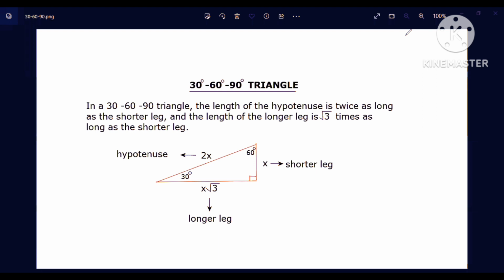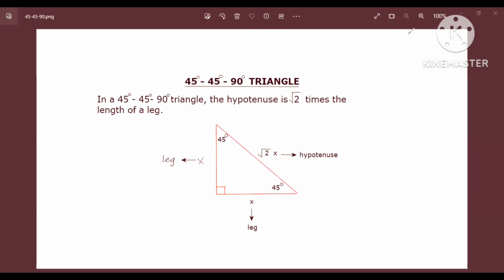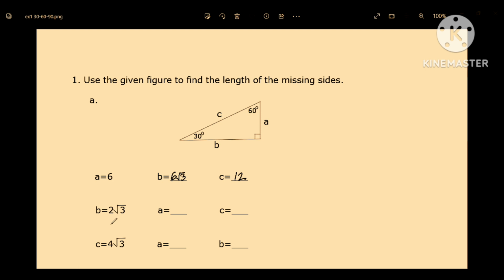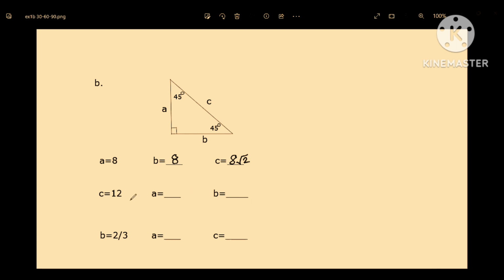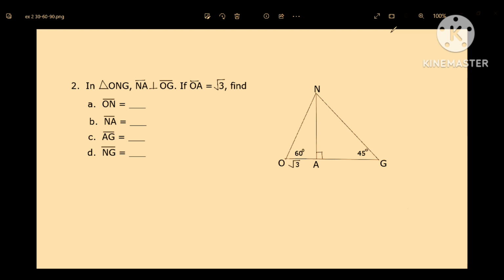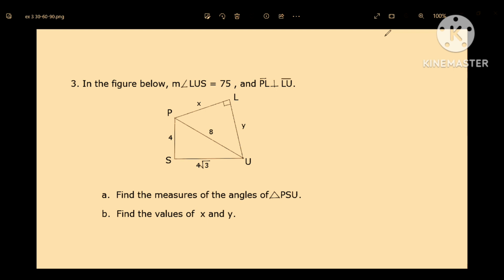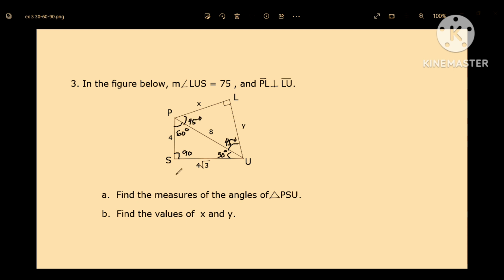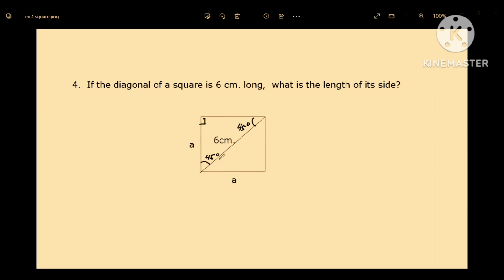Special Right Triangles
Let us identify these special angles which can be used in evaluating trigonometric functions without using calculators.